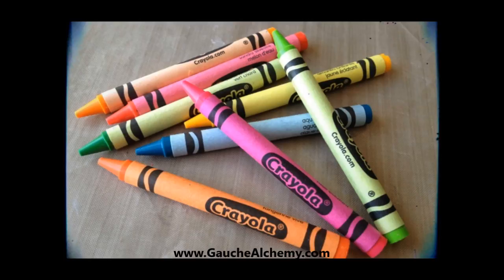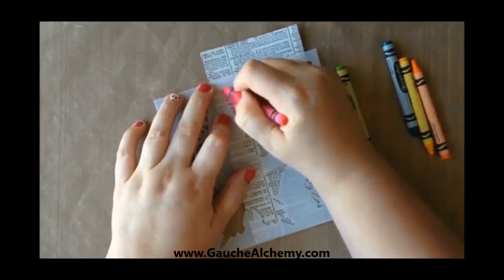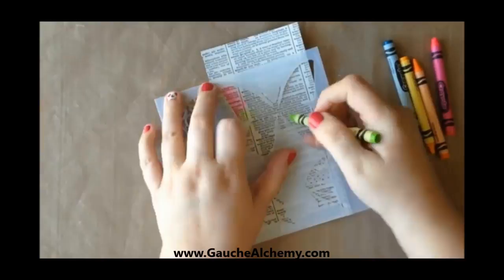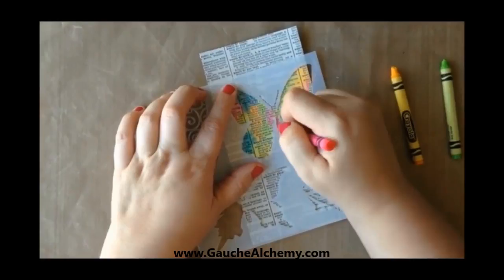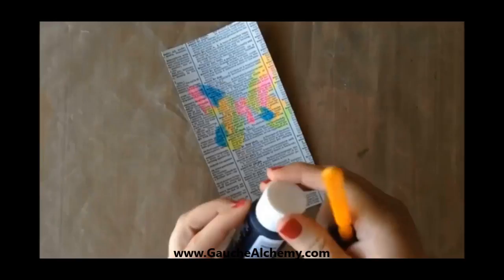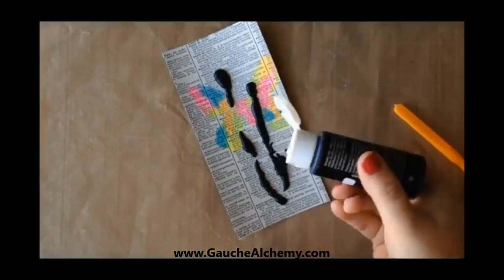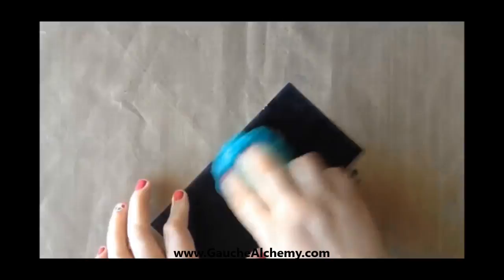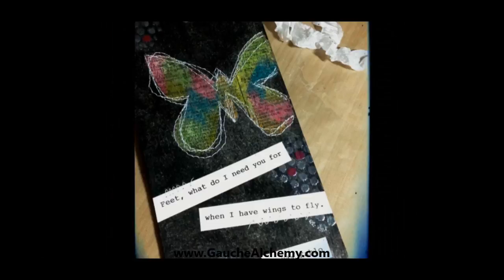Wax Resist Technique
Learn to use wax as a resist to paint!  Make it bright or make it subtle.  Resistance is futile!!

for Gauche Alchemy.***